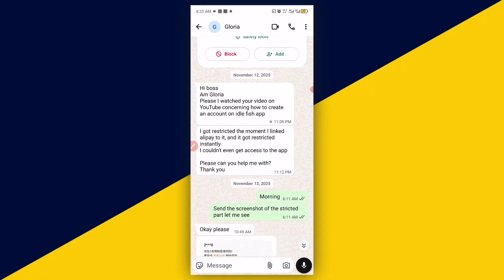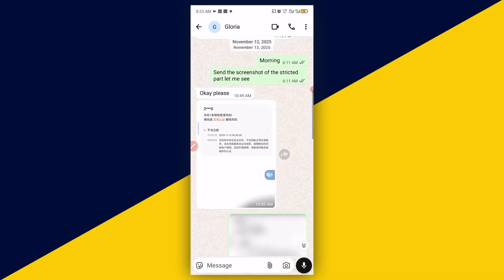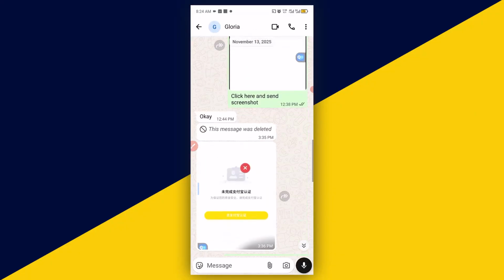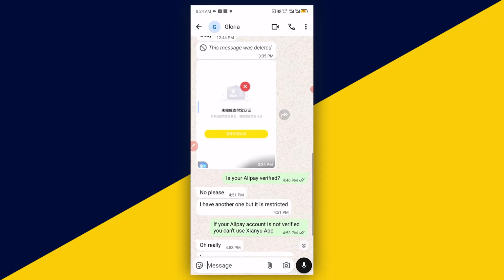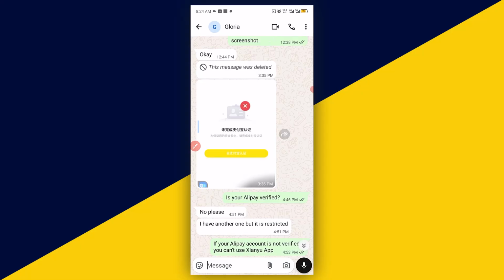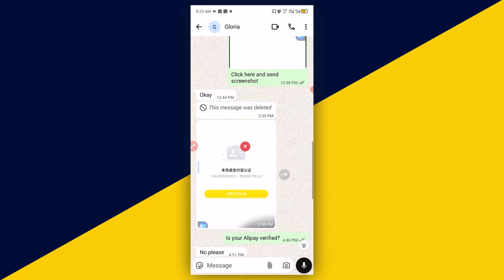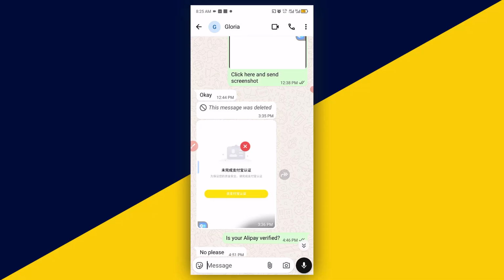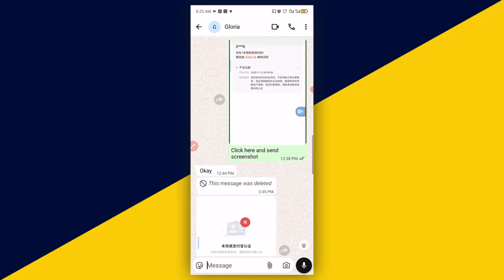Linking Alipay to Xianyu — Why Restrictions Happen & How to Fix It!